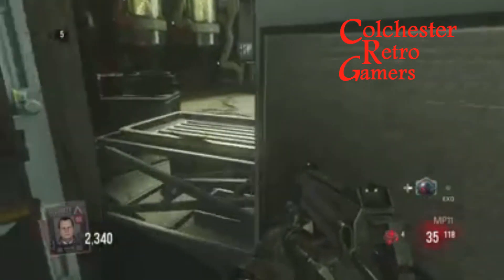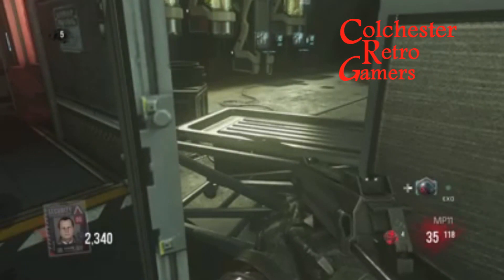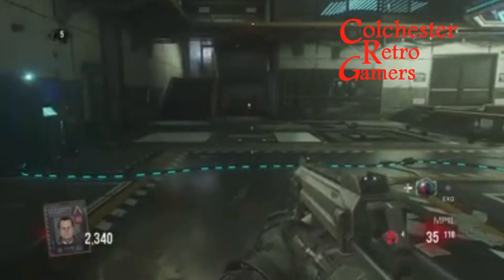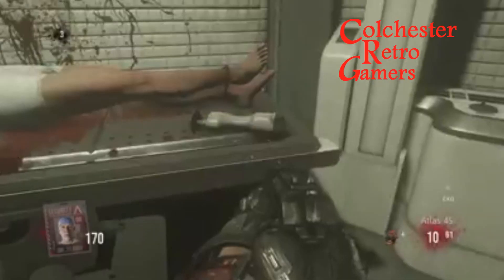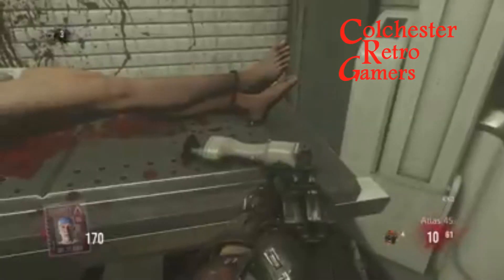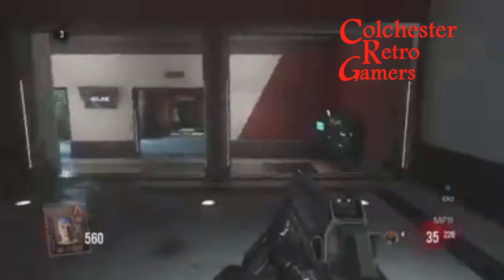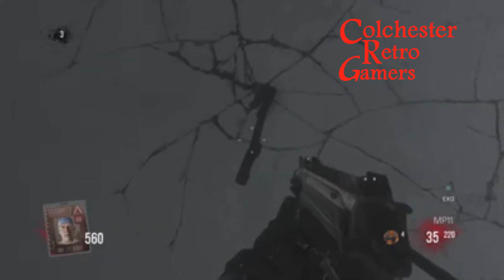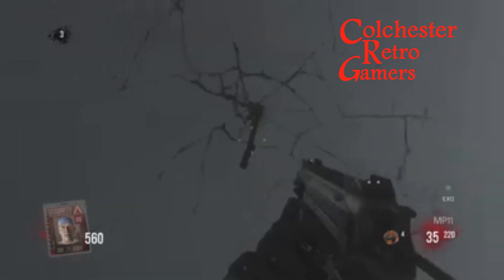Advanced Warfare Zombies Outbreak Music EasterEgg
First Video Made Sorry for any mistakes but its just a basic video of how to complete the music easter egg in OutBreak Zombies